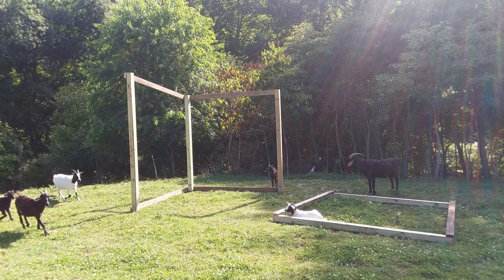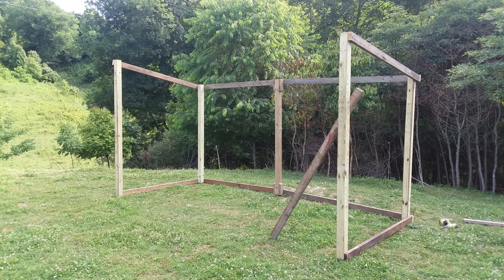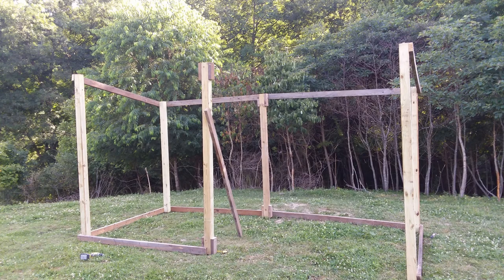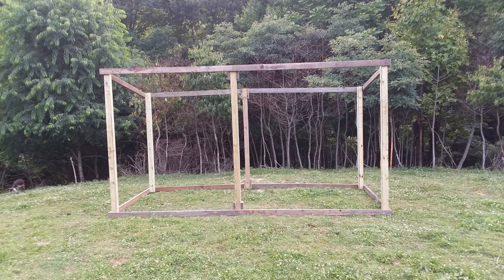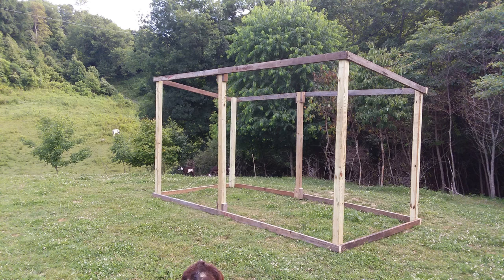Animal Shelter in West Pasture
1 Minute video highlighting our third animal shelter specifically with goats in mind,